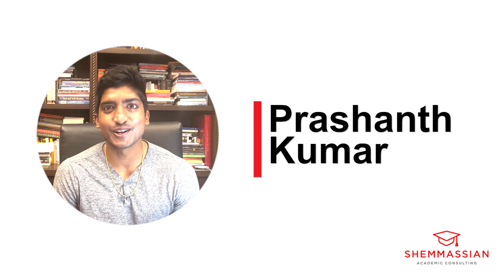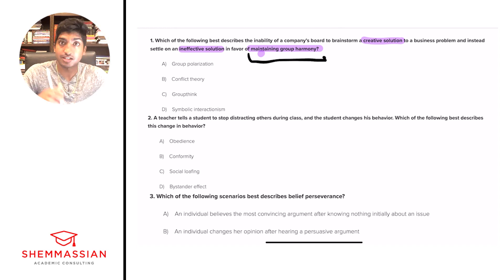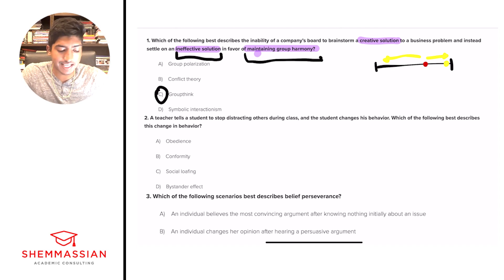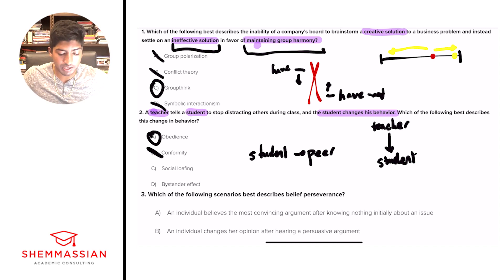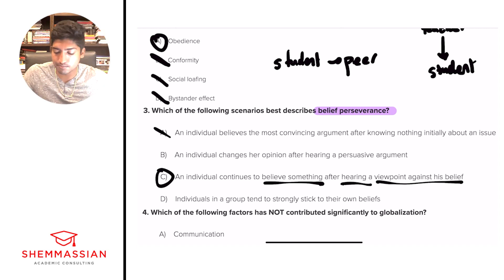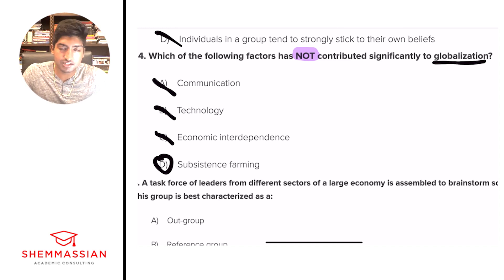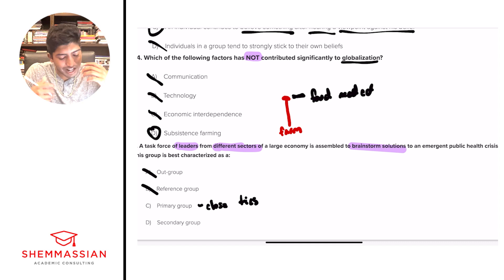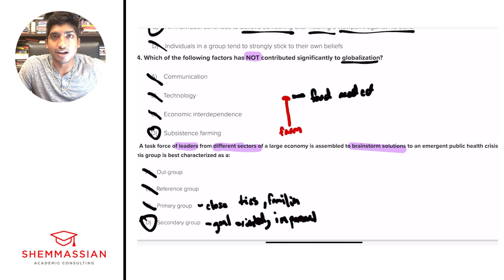MCAT Psych/Soc Practice Question Breakdown w/ a 525 Scorer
Follow along as a 99th percentile scorer breaks down MCAT psychology/sociology questions.

TIMESTAMPS
[00:00] - Introduction
[00:32] - Overview and strategy
[01:25] - Question 1
[05:09] - Question 2
[07:12] - Question 3
[09:21] - Question 4
[11:34] - Question 5
[14:46] - Wrap up